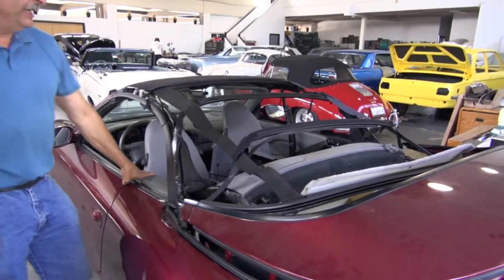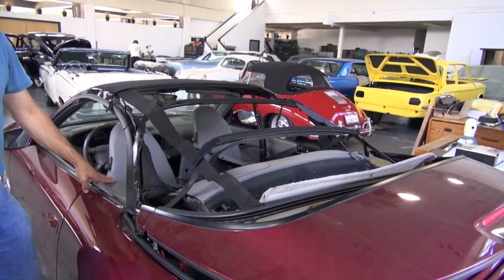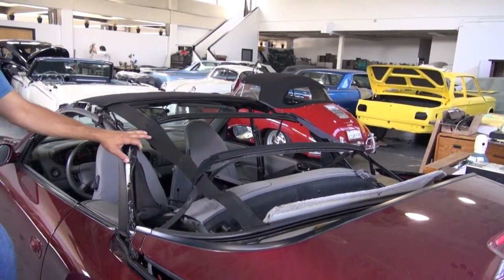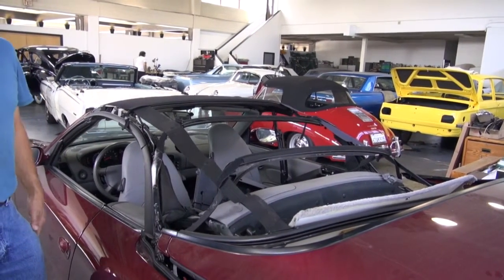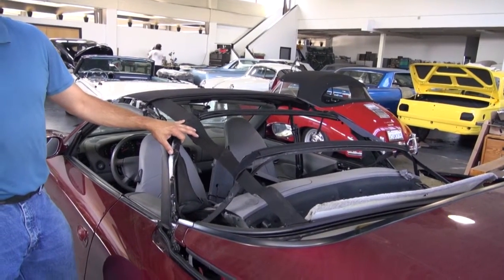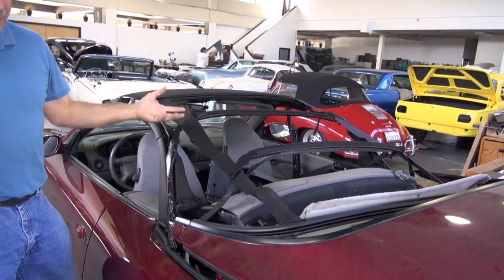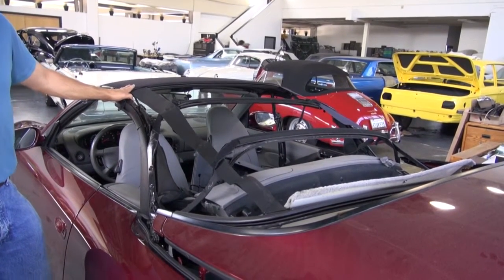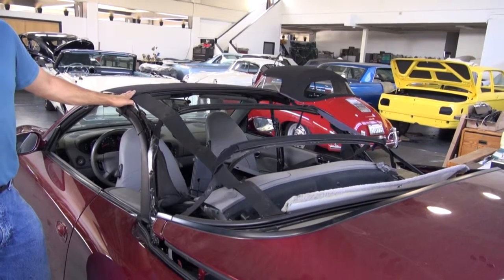Porsche 996 Convertible Top Frame Repair with New Top and Headliner by Cooks Upholstery